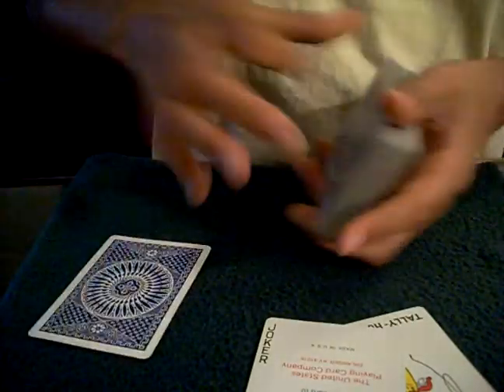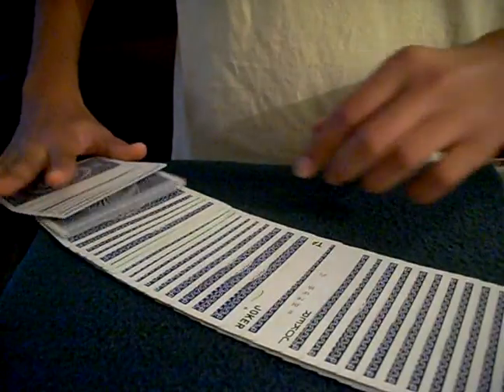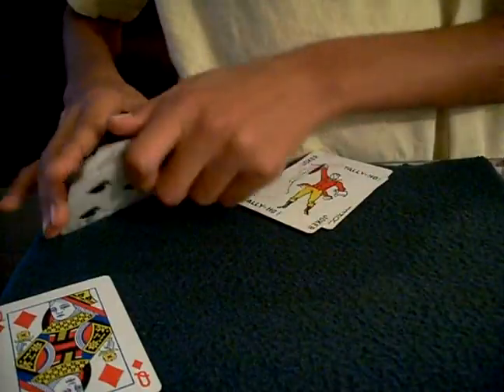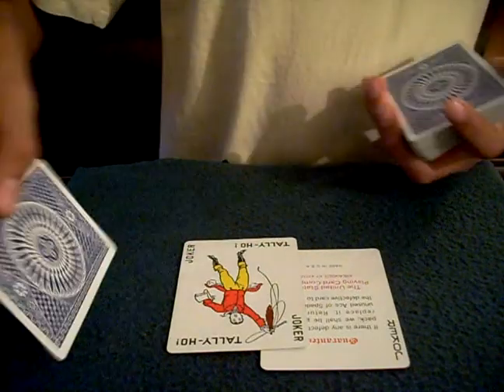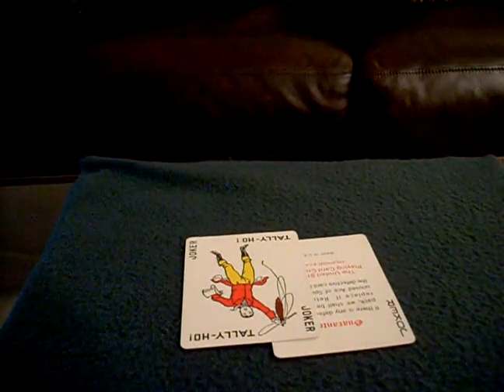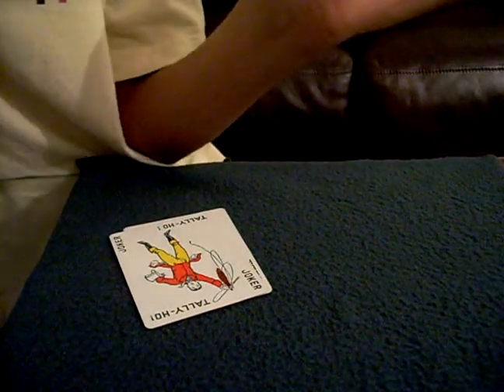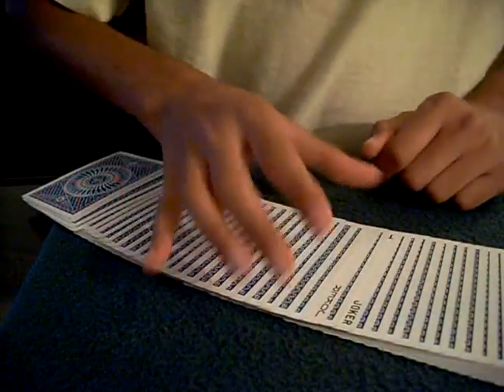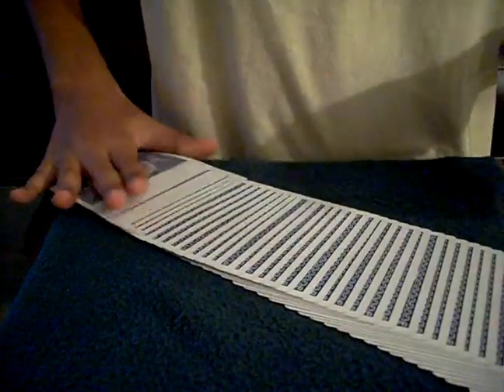Basic Sandwiching Card Trick - Performance and Tutorial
An easy effect that leaves people mystified...